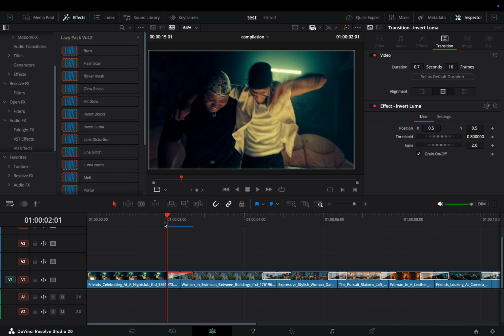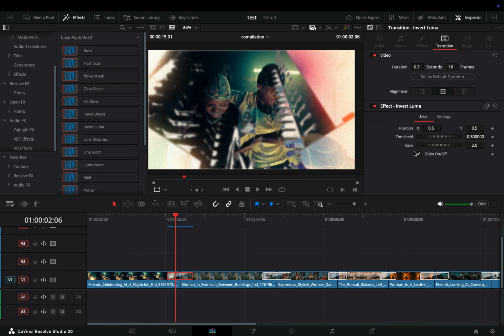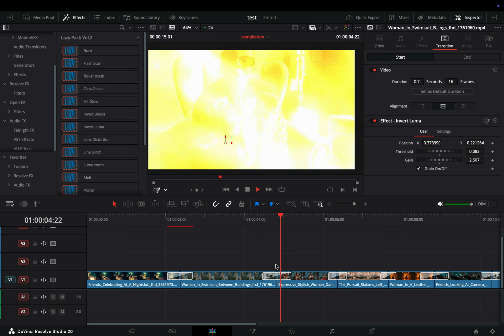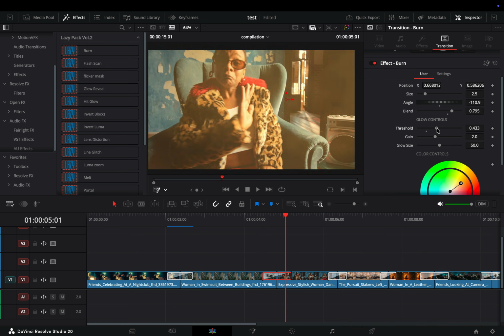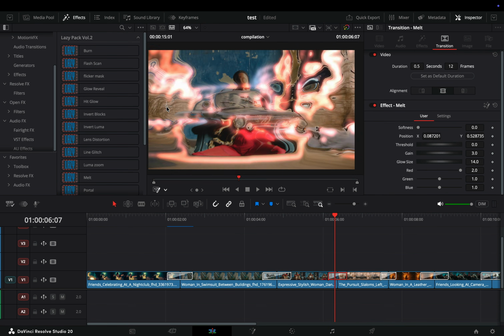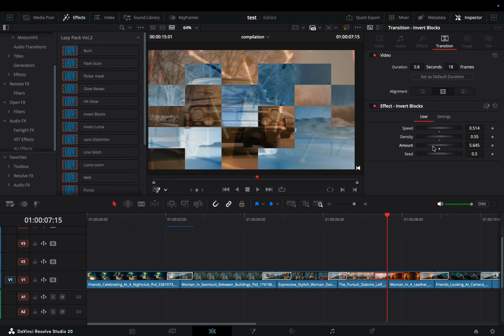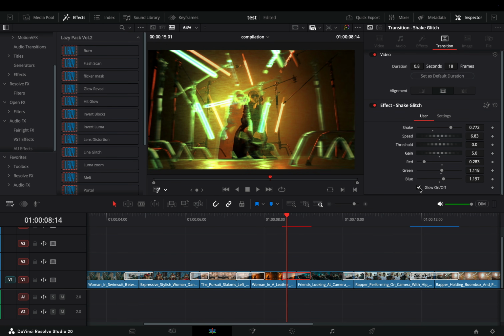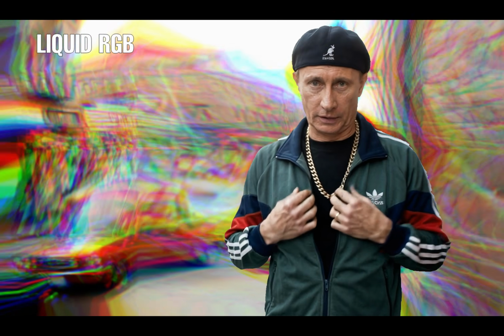Lazy Pack Vol.2 | Transitions Breakdown | DaVinci Resolve